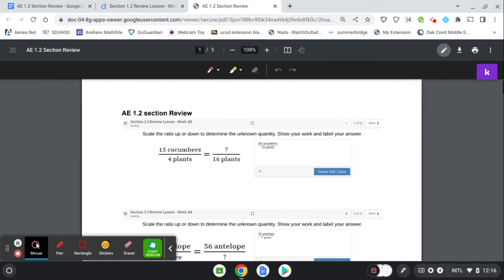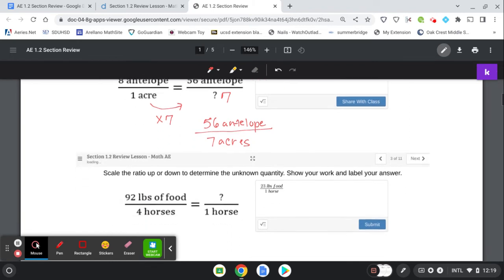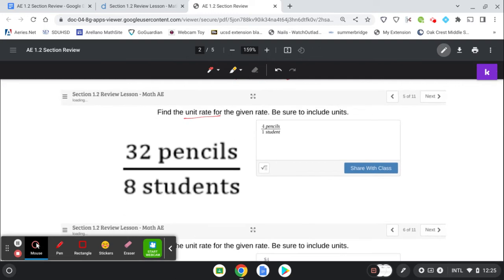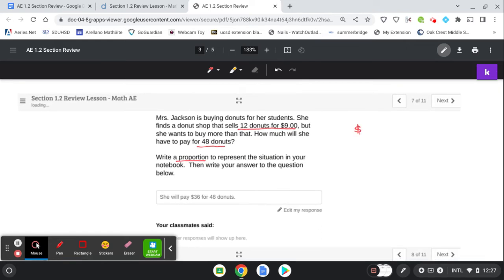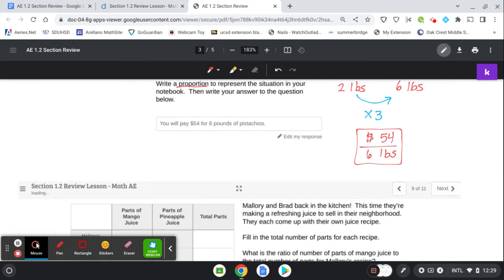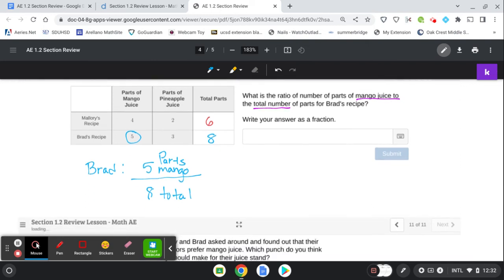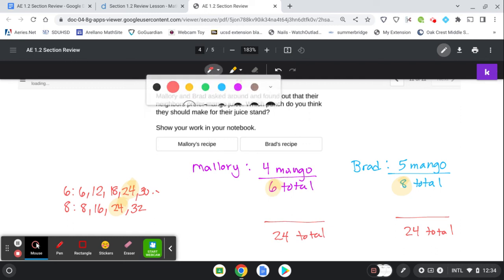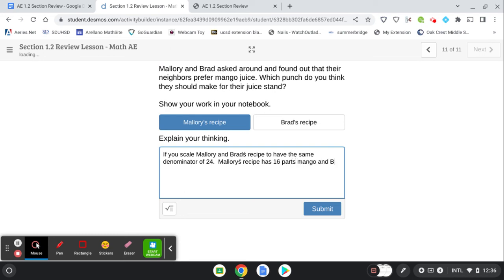AE 1.2 Review Lesson